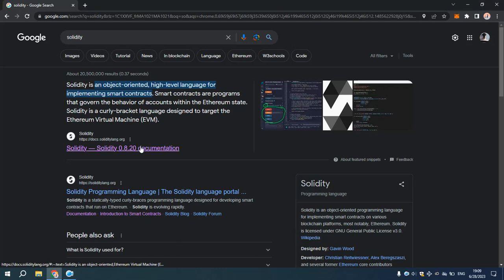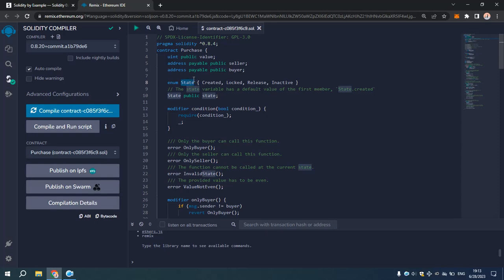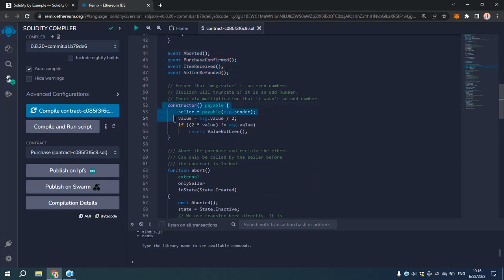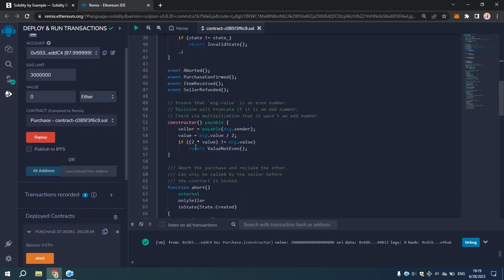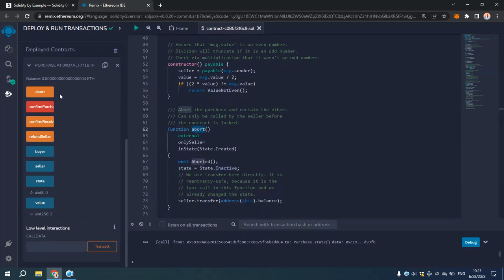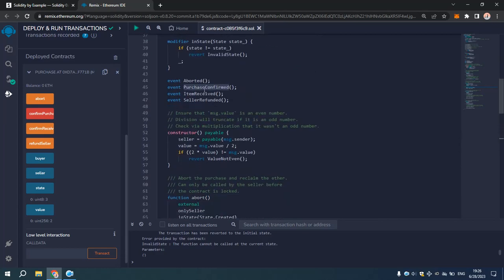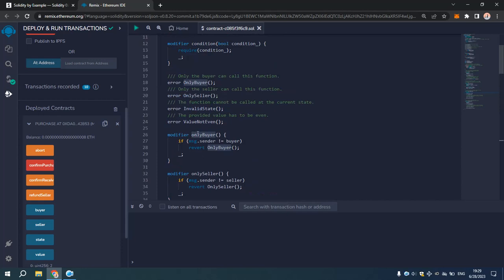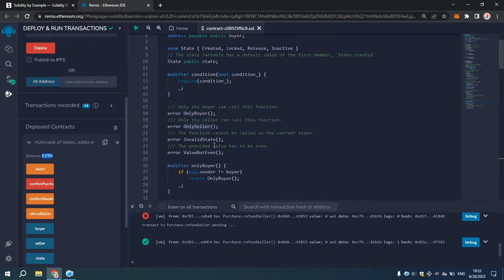Solidity by Example: Explaining and Deploying Safe Remote Purchase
Join us in this informative and practical video as we delve into the world of Solidity programming and explore the concept of safe remote purchases. In this tutorial, we will provide a step-by-step explanation of Solidity, the programming language used for creating smart contracts on the Ethereum blockchain. Through real-world examples, we'll demonstrate how to develop a secure and reliable remote purchase system using Solidity.

You'll learn essential Solidity syntax, data types, and control structures, empowering you to write efficient and robust smart contracts. We'll guide you through the process of designing and implementing a secure remote purchase mechanism, ensuring that both buyers and sellers can engage in transactions with peace of mind.

In addition to the programming aspect, we'll discuss best practices for security and address potential vulnerabilities in remote purchase contracts. We'll cover key topics such as escrow, payment verification, and dispute resolution to provide a comprehensive understanding of building a secure environment for remote transactions.

By the end of this video, you'll not only have a firm grasp of Solidity programming but also the knowledge and skills necessary to deploy your own safe remote purchase system. Whether you're a blockchain enthusiast, a developer looking to expand your skillset, or someone interested in understanding the mechanics behind secure online transactions, this video will equip you with the tools to confidently navigate the world of Solidity and smart contracts.